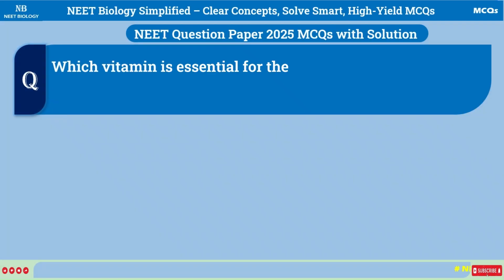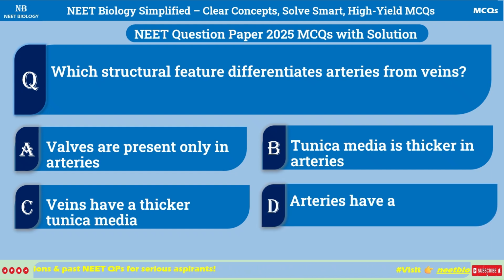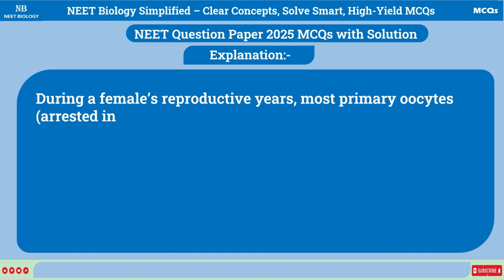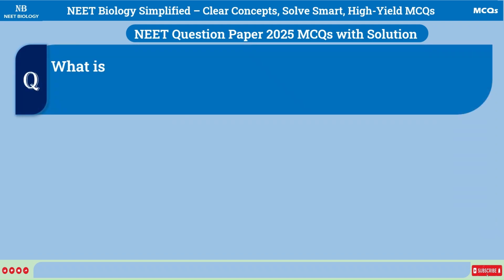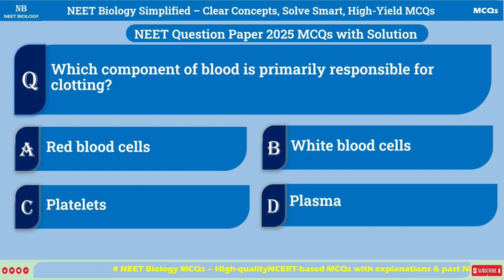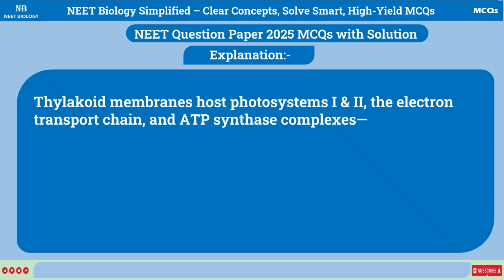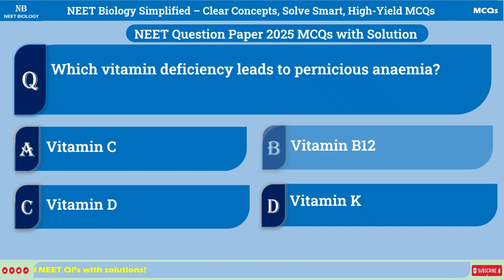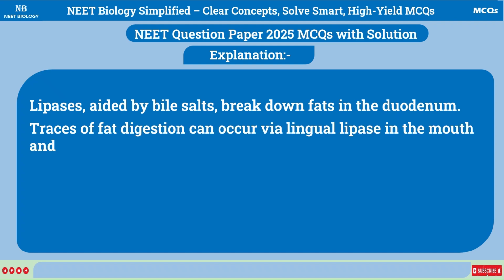NEET 2025 Biology MCQs Solved Part 4 | Detailed Explanation | NEET Previous Year Paper | NEET 2026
NEET 2025 Biology Practice Series – MCQs 121–130 with Answers & Explanations
In this video, we go through 10 important NEET-level Biology MCQs directly based on NCERT Class 11 & 12 chapters, including:
• Circulatory System
• Reproductive Biology
• Evolution & Comparative Anatomy
• Photosynthesis
• Human Physiology
Each question is explained clearly with reasoning, helping you understand concepts, not just memorize answers.
🧠 Topics covered include:
• Vitamin K & blood clotting (Prothrombin synthesis)
• Difference between arteries and veins
• Fate of primary oocyte
• Homologous vs analogous structures
• Antibiotic mechanism on bacteria
• Platelet role in clotting
• Photosynthesis site (Thylakoid membrane)
• Human ear and balance
• Vitamin B12 deficiency and pernicious anaemia
• Fat digestion site
🎯 Perfect for:
NEET 2026 | Class 11 & 12 Biology | NCERT-based preparation | Concept revision
✨ Don’t just learn—understand every question!
📌 Watch till the end to comment your score and answer the next challenge question!